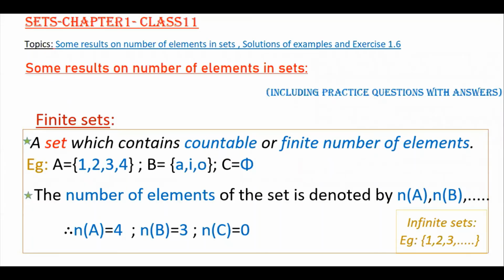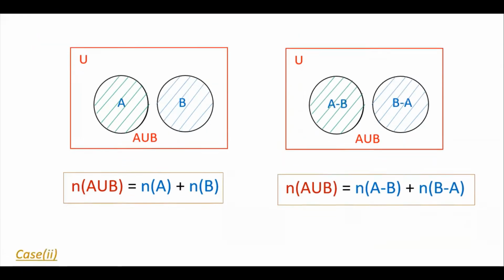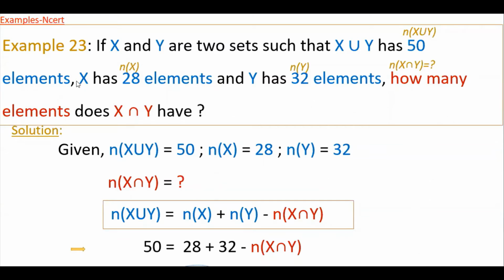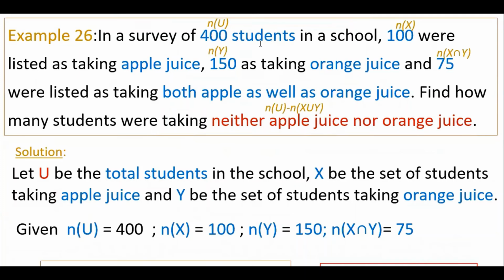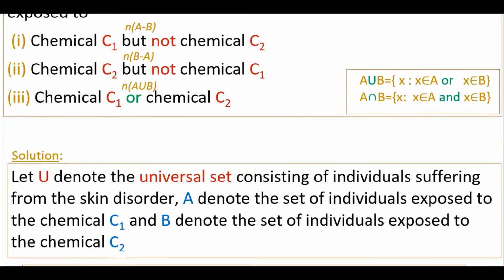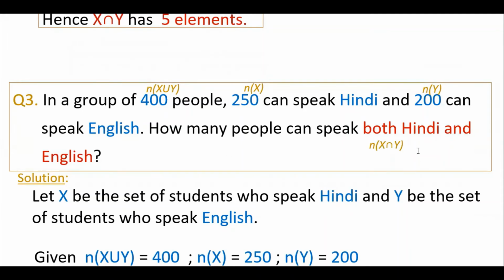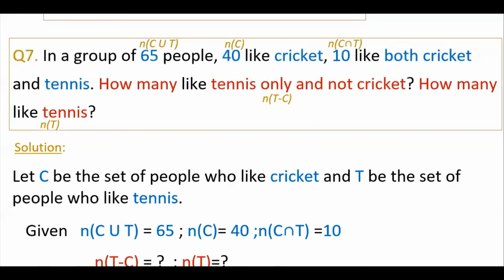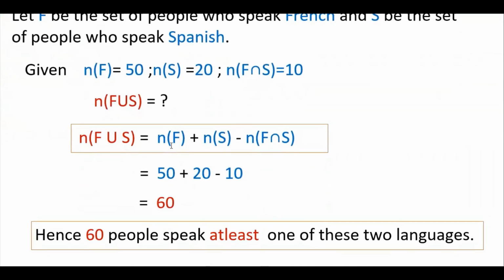sets | Ex1.6 | results on number of elements | There are 200 individuals with a skin disorder, 120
In this video we will learn some results on number of elements.
And also will learn solutions of Examples and   Exercise 1.6 from Ncert.
Example 24: In a school there are 20 teachers who teach mathematics or physics. Of these, 12 teach mathematics and 4 teach both physics and mathematics. How many teach physics ?

Example 25: In a class of 35 students, 24 like to play cricket and 16 like to play football. Also, each student likes to play at least one of the two games. How many students like to play both cricket and football ?

Example 26 :In a survey of 400 students in a school, 100 were listed as taking apple juice, 150 as taking orange juice and 75 were listed as taking both apple as well as orange juice. Find how many students were taking neither apple juice nor orange juice.

Example 27 There are 200 individuals with a skin disorder, 120 had been exposed to the chemical C1, 50 to chemical C2, and 30 to both the chemicals C1 and C2. Find the number of individuals exposed to
(i) Chemical C1 but not chemical C2
 (ii) Chemical C2 but not chemical C1
(iii) Chemical C1 or chemical C2
Exercise1.6-Ncert
1. If X and Y are two sets such that n ( X ) = 17, n ( Y ) = 23 and n ( X ∪ Y ) = 38,find n ( X ∩ Y ).
2. If X and Y are two sets such that X ∪ Y has 18 elements, X has 8 elements and Y has 15 elements ; how many elements does X ∩ Y have?
3. In a group of 400 people, 250 can speak Hindi and 200 can speak English. How many people can speak both Hindi and English?
4. If S and T are two sets such that S has 21 elements, T has 32 elements, and S ∩ T has 11 elements, how many elements does S ∪ T have?
5. If X and Y are two sets such that X has 40 elements, X ∪ Y has 60 elements and X ∩ Y has 10 elements, how many elements does Y have?
6. In a group of 70 people, 37 like coffee, 52 like tea and each person likes at least one of the two drinks. How many people like both coffee and tea?
7. In a group of 65 people, 40 like cricket, 10 like both cricket and tennis. How many like tennis only and not cricket? How many like tennis?
8. In a committee, 50 people speak French, 20 speak Spanish and 10 speak both Spanish and French. How many speak at least one of these two languages?